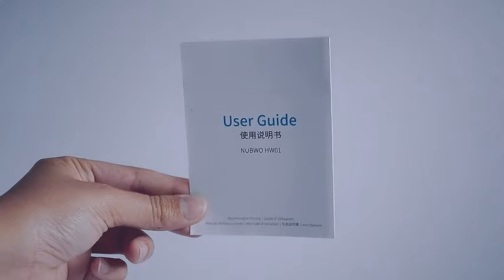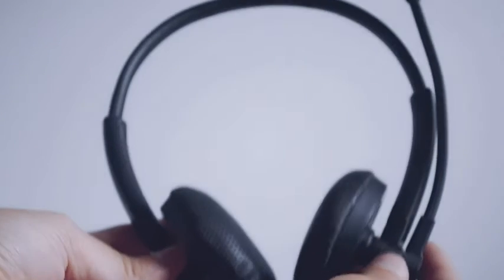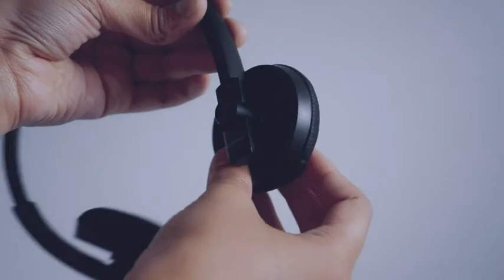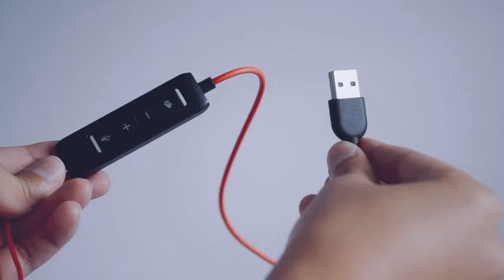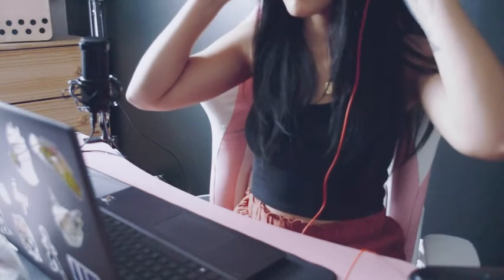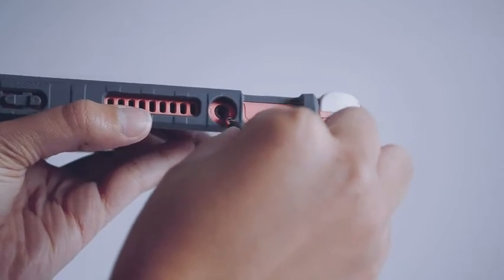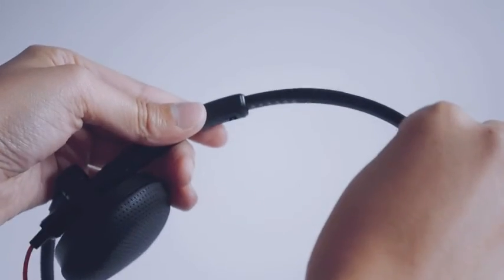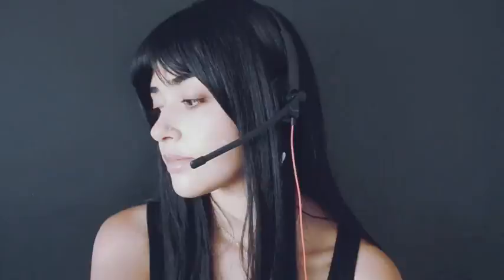USB Headset HROEENOI Noise Cancelling Headphones with Microphone PC Headset Wired for Comp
USB Headset HROEENOI Noise Cancelling Headphones with Microphone PC Headset Wired for Computer

CRYSTAL CLEAR CALL HEADSET: Built in omnidirectional microphone which can be twisted 270° picks up your voice louder and clearer. Reduces unwanted background noise for clear conversation. Moreover, acoustic shock protection circuit to protect your hearing, custom-tuned 40mm speaker drivers deliver clear audio.

EXTENDED WEAR COMFORT: Lightweight (only 0.26lb), you will not feel any pressure on your head. Memory foam skin-friendly, breathable earpads and 6 level adjustable headband, can be fit for all sizes of head. 180° rotable earcups can be rotated freely, allows you to communicate and deliver information to your colleagues while you are talking to customer.

USB & 3.5mm CONNECTION: The USB plug work with PC computer and laptop and the 3.5mm jack audio cable for cell phones and tablet. Unexpected long headset's cord (6 feet) offers flexibility to move all around. The computer headset supports Windows Vista, Windows 7, Windows 8, Windows 10, Android, IOS etc.

EXCLUSIVE 2-IN-1 CONTROL: There is a wired control on the USB Plug, get easy access to in-line volume control and mic/speaker mute. Indicator lights let you know whether it's work or not. The 270°range of rotation that the microphone provides allows you to adjust it to the most suitable position and the side you prefer (microphone on the left/right).

MULTI-PURPOSE USAGE: This usb voip headset works with all leading UC platforms, is perfect for Skype Chat, Call Center, Home, Office, Business, Conference Calls, Dictation, Rosetta Stone, Dragon Speaking, Online Courses, Webinars, YouTube Recording, Podcast and more.